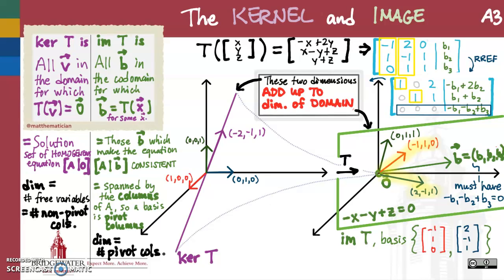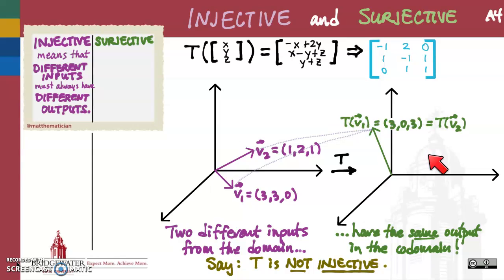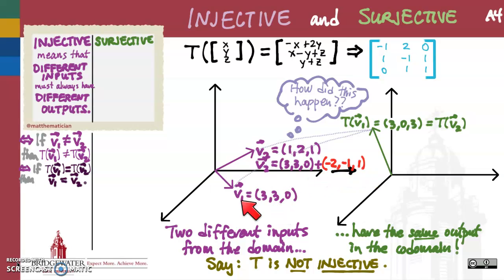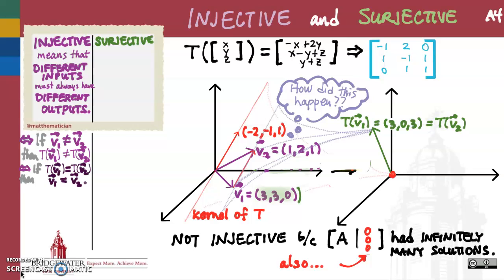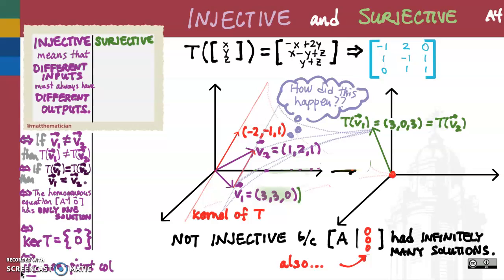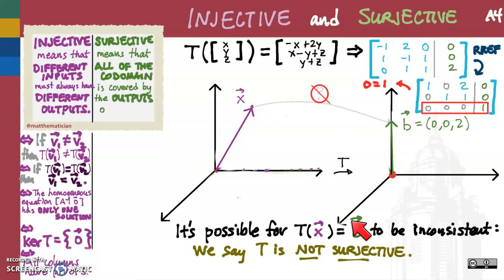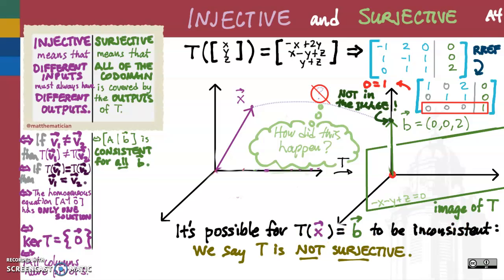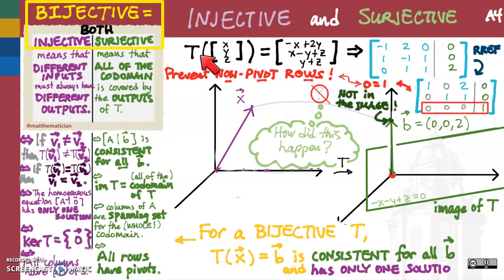202.3.4 A4 Injective and Surjective Linear Transformations